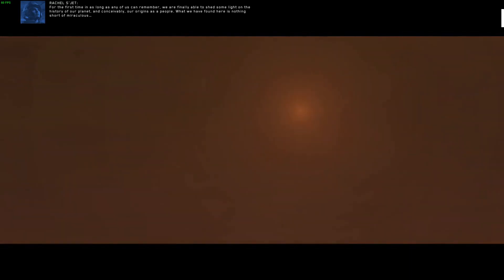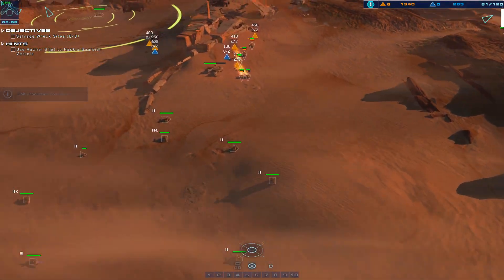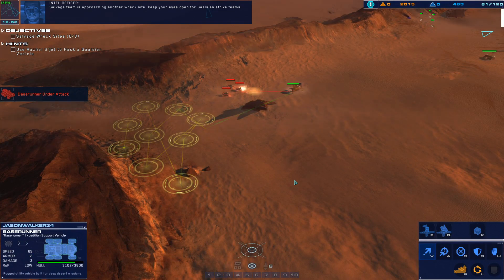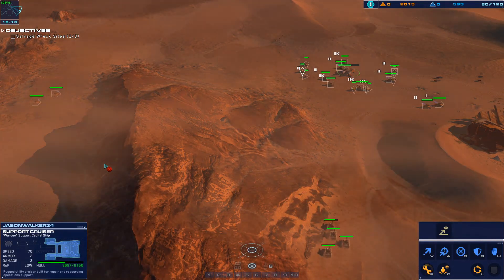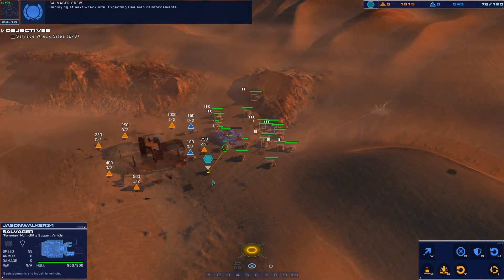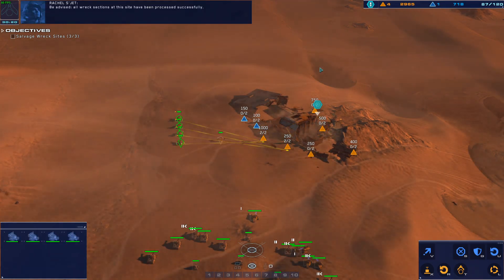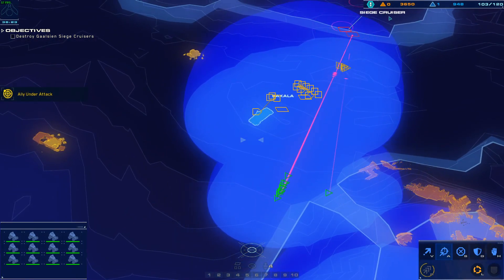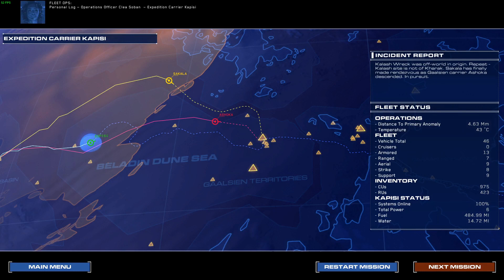HOMEWORLD DESERTS OF KHARAK | Gameplay Ep 4 By Jason's Gaming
Homeworld: Deserts of Kharak" is an immersive addition to the renowned "Homeworld" series. Set on the harsh desert planet of Kharak, the game offers stunning visuals and engaging environments. With innovative mechanics like line-of-sight and terrain elevation, strategic combat is deep and compelling. The single-player campaign unfolds through a well-crafted storyline, while multiplayer modes offer intense online battles. Whether a series fan or newcomer, "Deserts of Kharak" is a must-play for RTS and sci-fi enthusiasts alike.